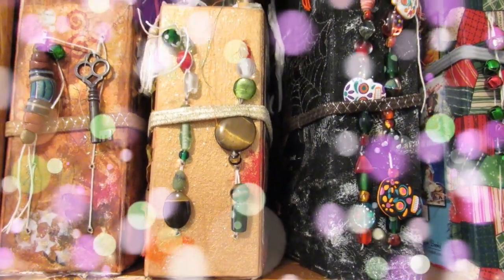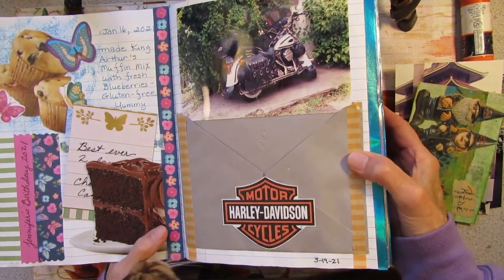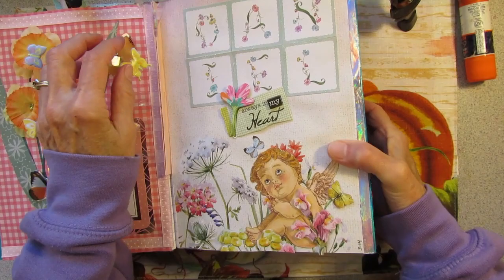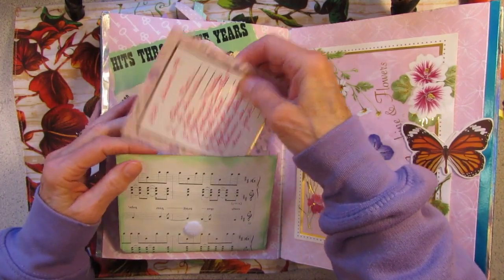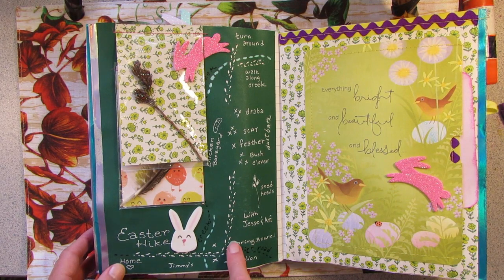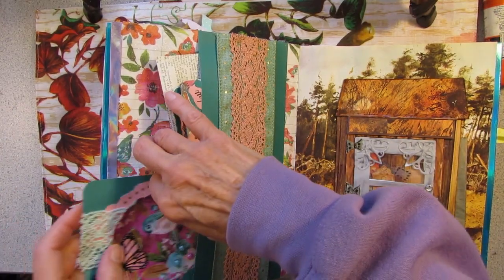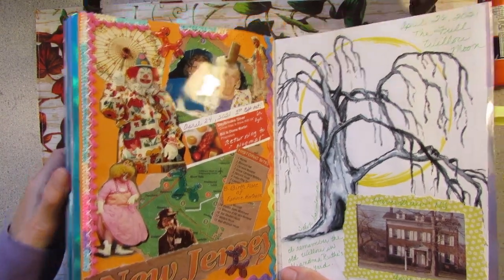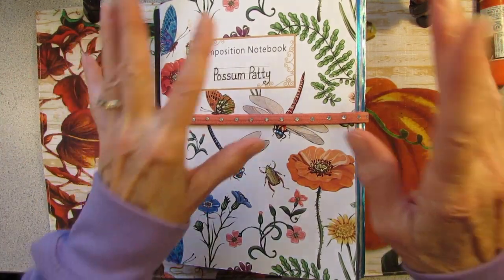#7 My First Altered Composition Notebook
A chatty flip through of my first altered composition notebook... it's a chunky one and every page is different! So come on along!